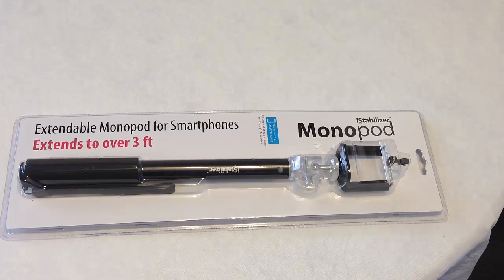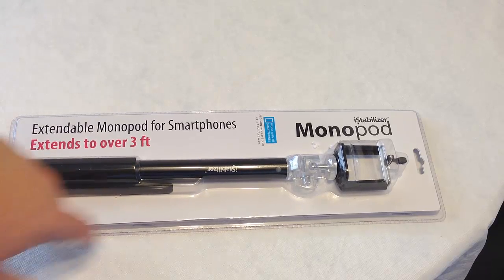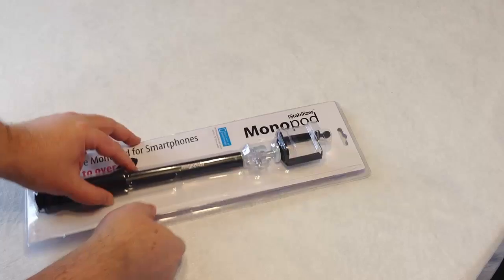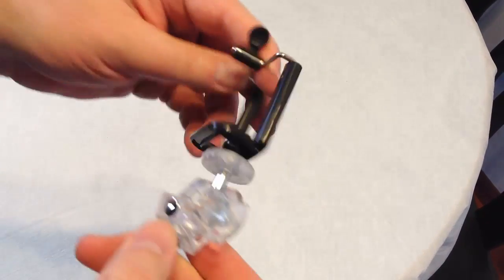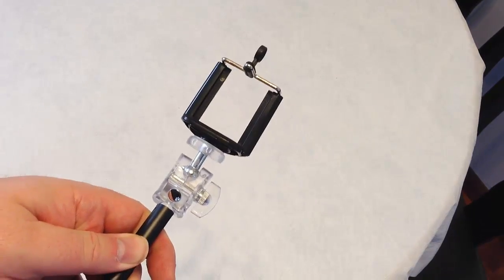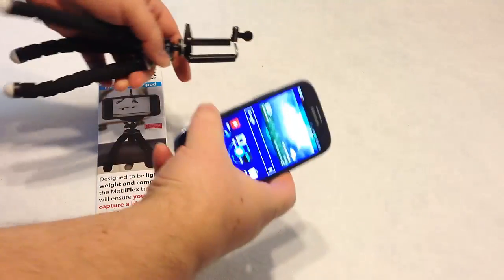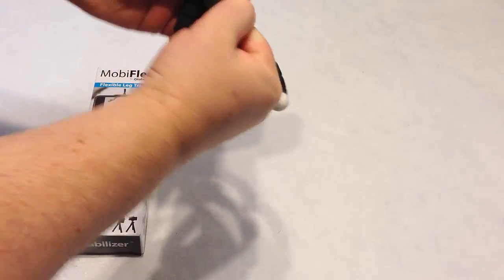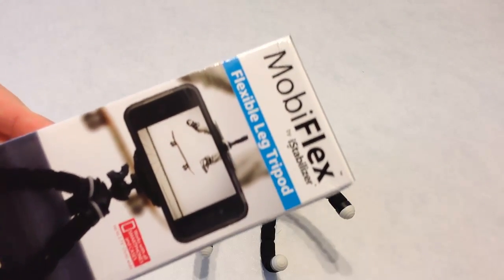iStabilizer Monopod Review